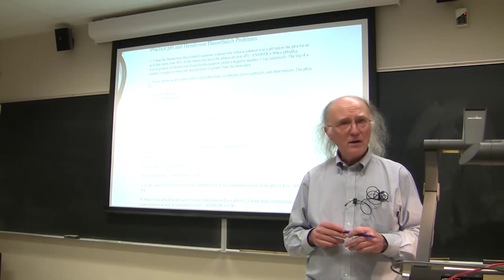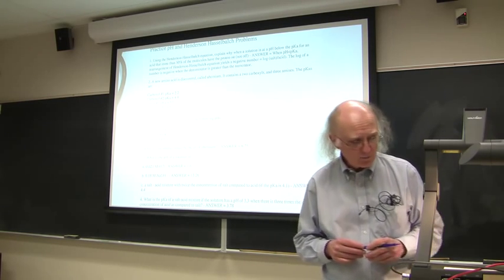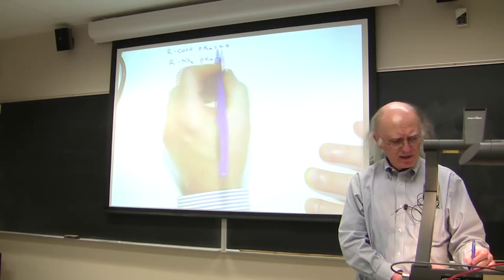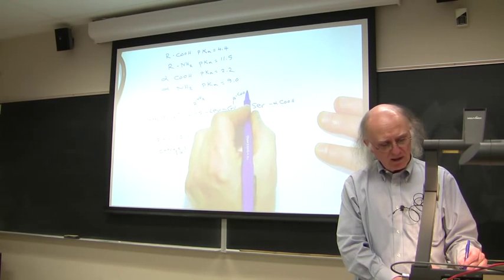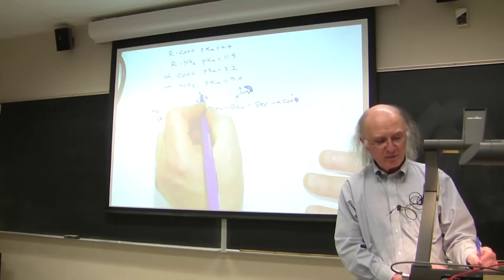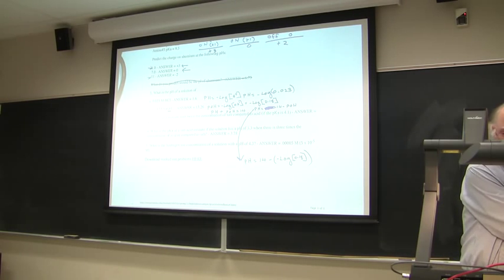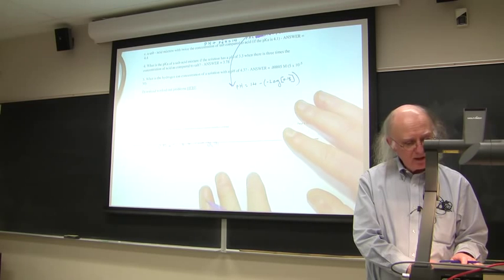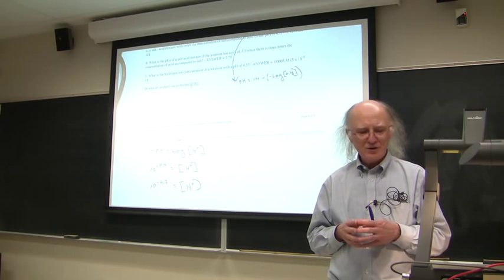Kevin Ahern's Protein Charge Problems Solved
In this video, I show students how to calculate charge of a protein.  Download scans of figures from URLs below.

2.
3.
7.
8. My courses can be taken for credit (wherever you live) via OSU's ecampus.